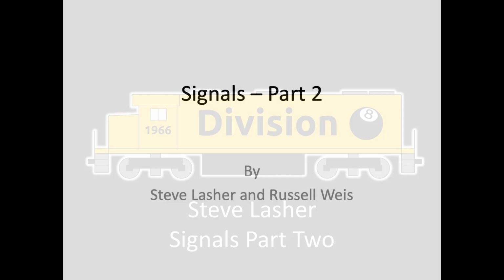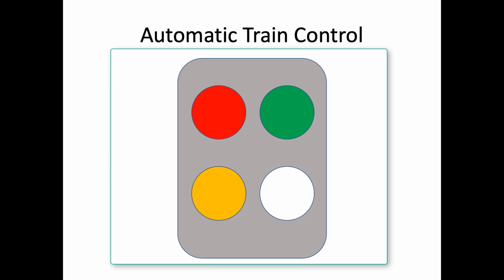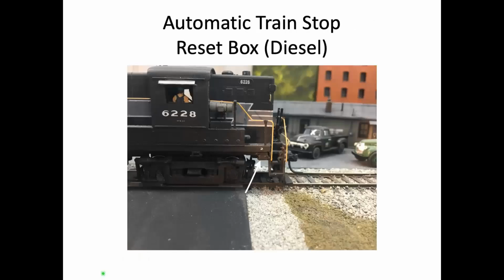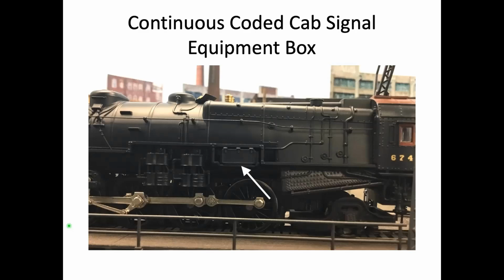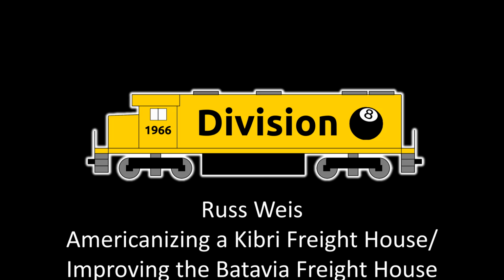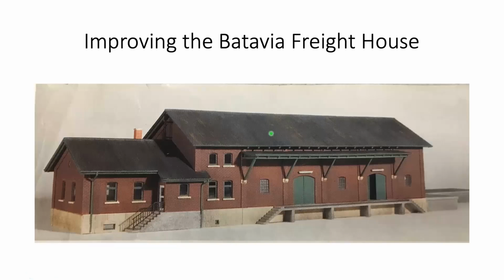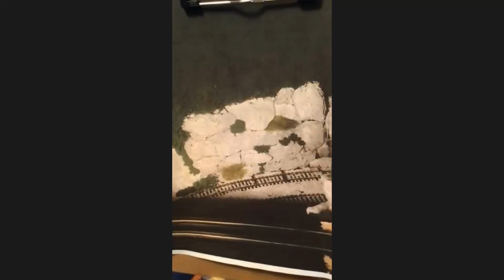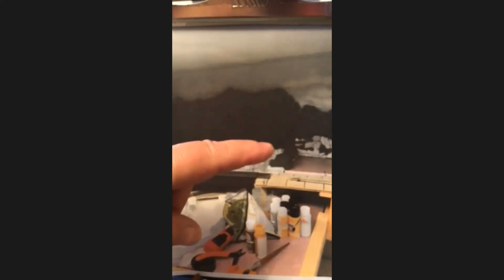December 12, 2020 Division 8 Gathering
All three presentations from our December 12, 2020 Division 8 Gathering event:
- 01:30 Steve Lasher (Signals Part Two)
- 22:14 Russ Weis Americanizing a Kibri Freight House/Improving the Batavia Freight House(
- 37:27 Joe Fields (Layout Scenery Update)
What you missed by not being there - 28 minutes of Q&A and discussion about the presentations.